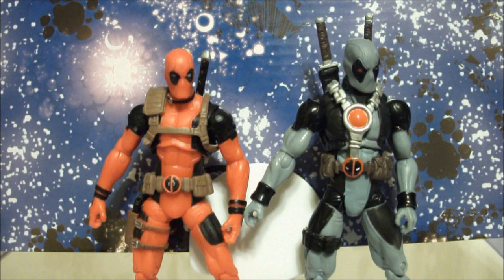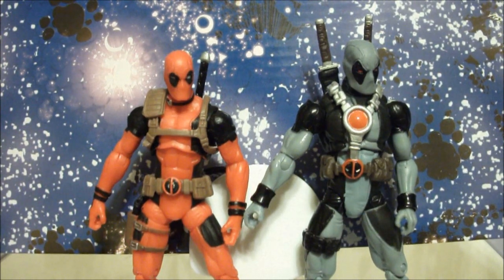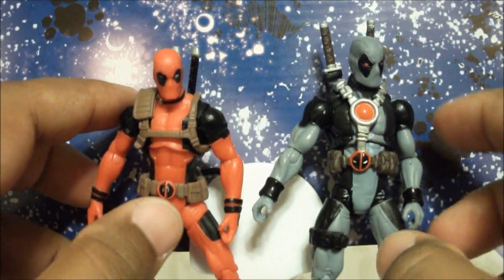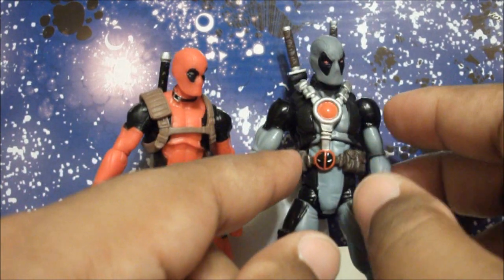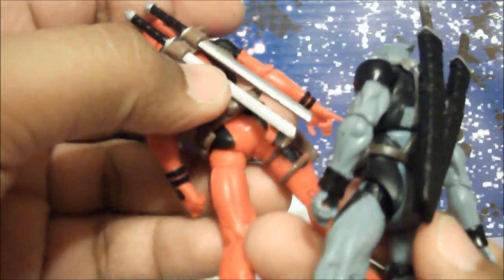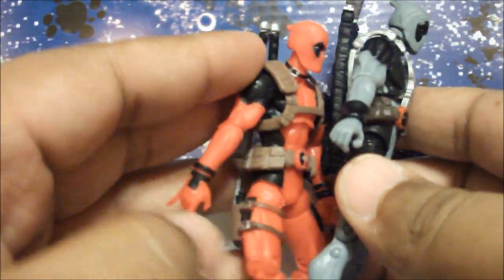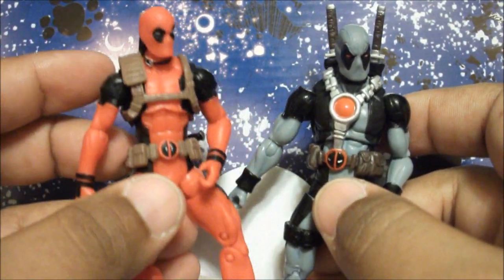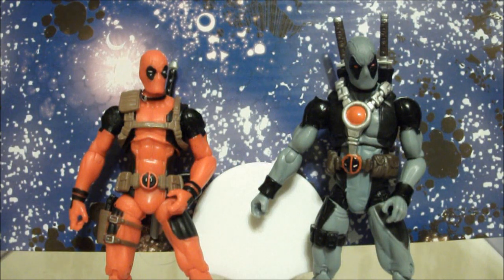Deadpool: Marvel Universe Vs Wolverine Origins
I never really liked the character of Deadpool. But I do like the design. And for some reason he's a fan favorite.

I would recommend both figures to any fan of Deadpool. But I like the gray and black, more than the red and black.